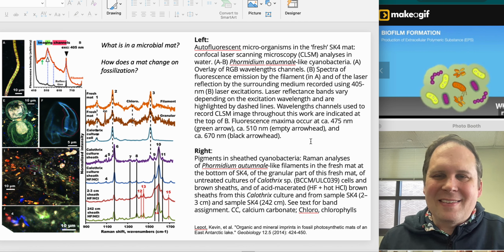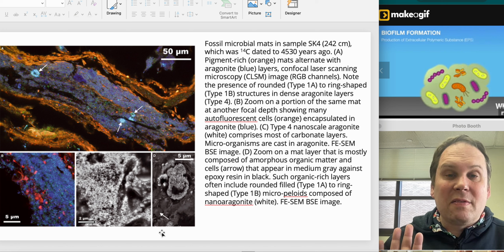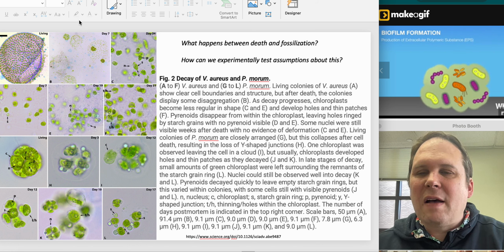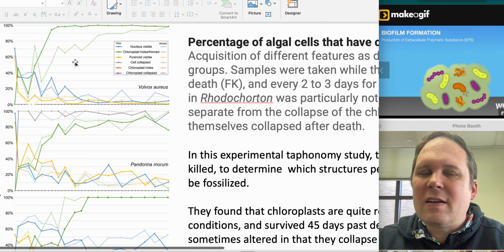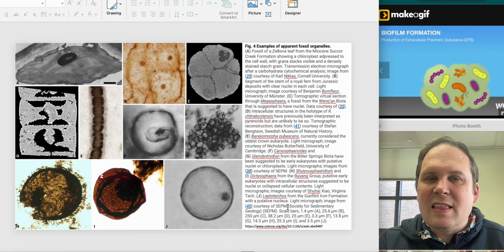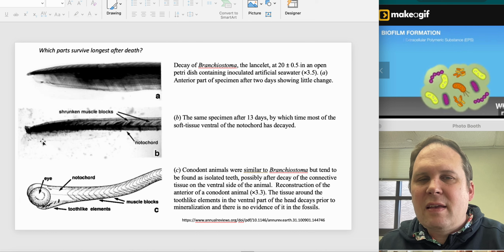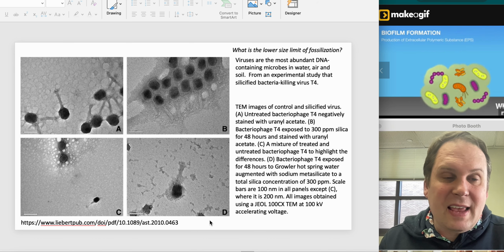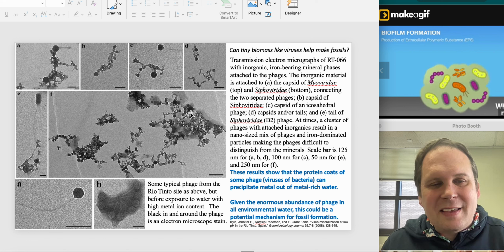Experimental Taphonomy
How can we learn about conditions that led to fossilization?  Recreate them in the lab.  A look at the decay and mineralization processes, and how they contribute to fossils forming.